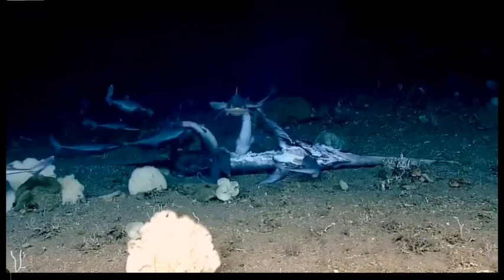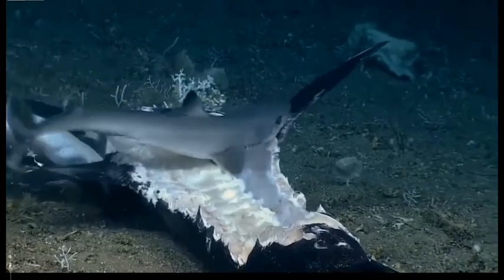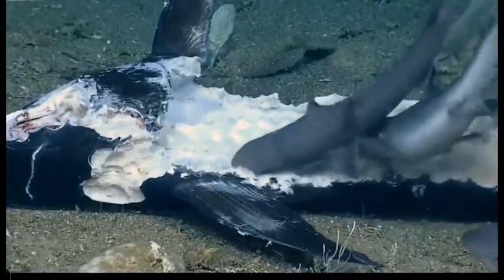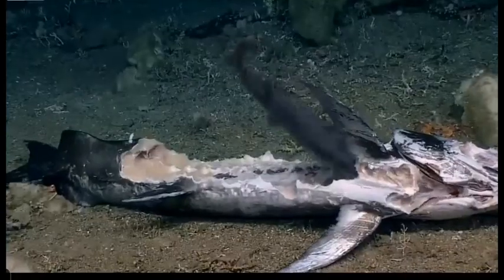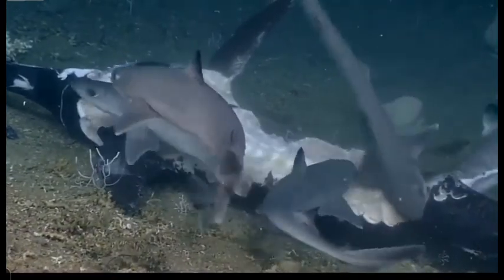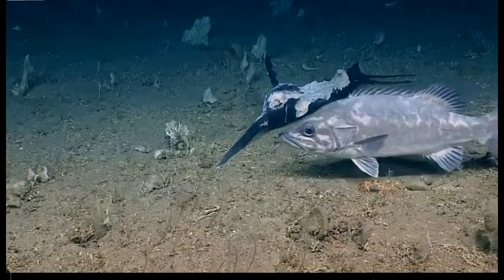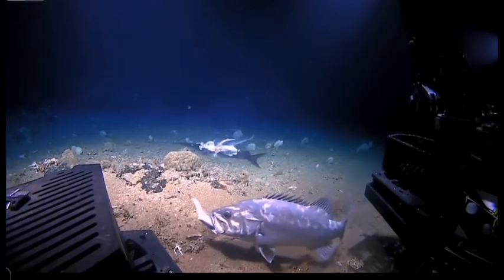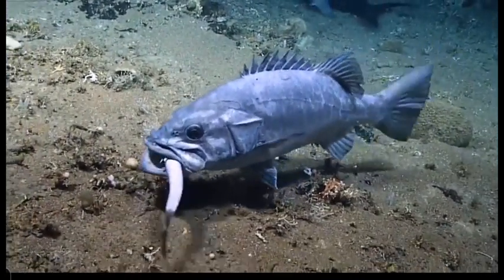Grouper Eats Shark Whole